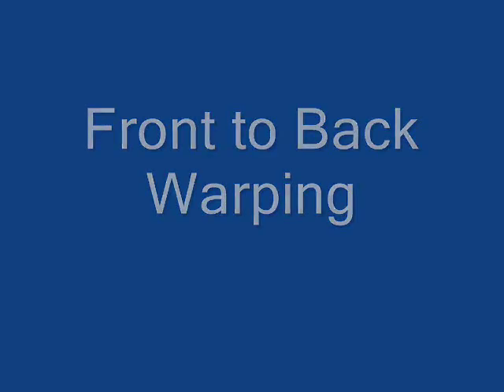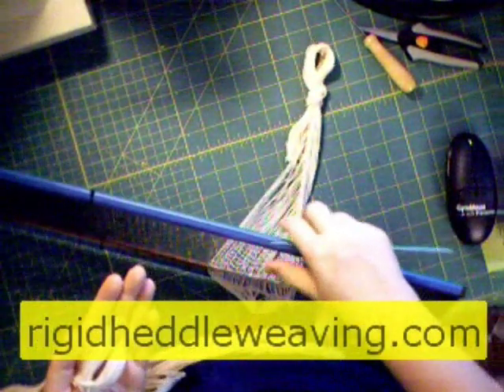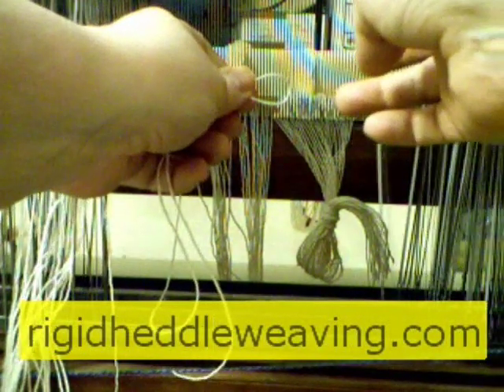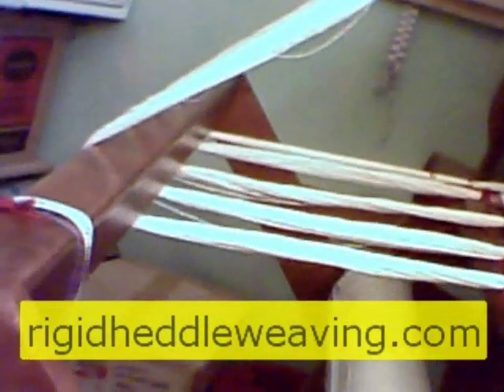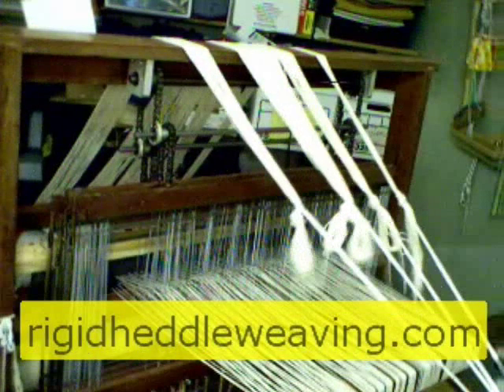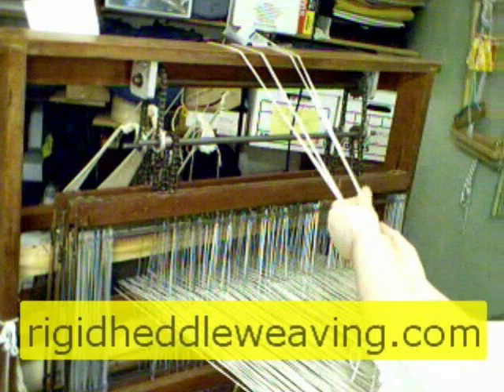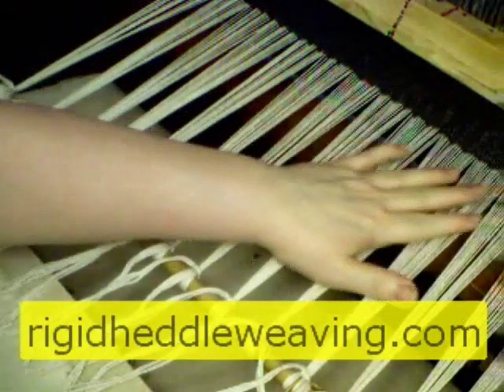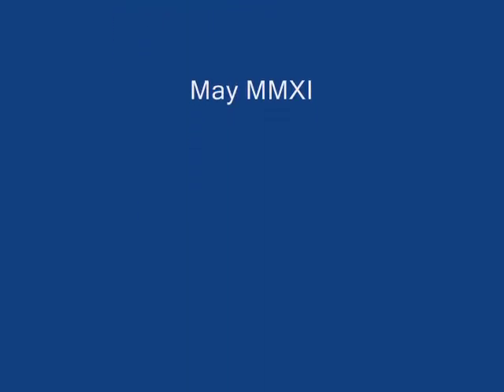How to Warp a Floor Loom Front To Back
In the process of making towels for my cousin, I thought this would be a good opportunity to make a demo on how I dressed my loom. I try to do as much preparation as I can while seated at my desk and dress the loom while seated, with as little getting up and down as possible.

In this demo you'll see how I warped my loom from start to finish...from threading the reed from a warp chain to the beginning weaving process.

Please see my demos on how to make and use a simple warping mill to make warp chains, you'll love it.

I hope you enjoy this demo.

where I hope to put general information about weaving as well,